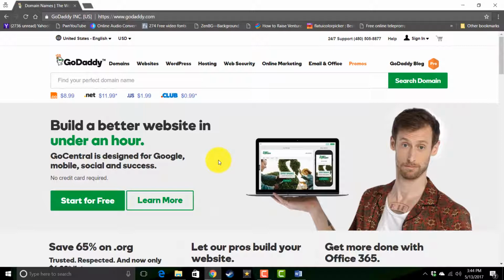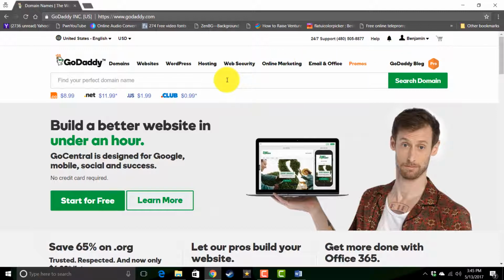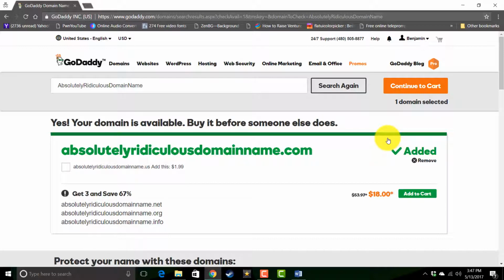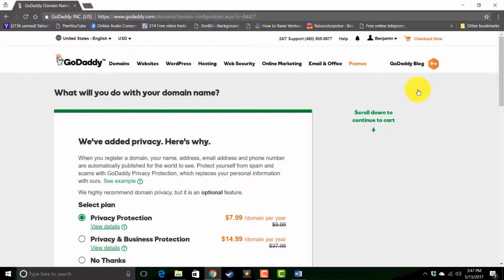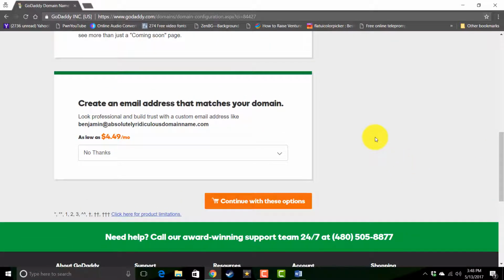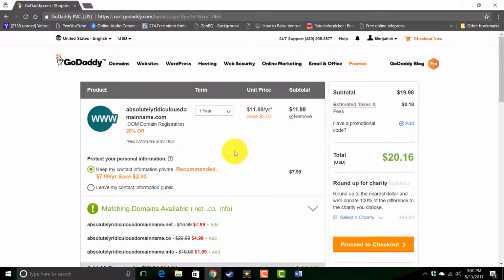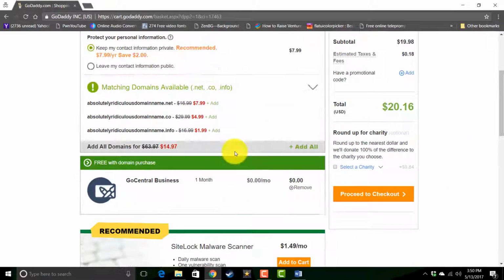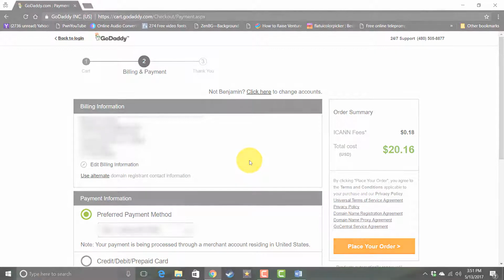How to Register a Domain Name with Godaddy - How Websites Work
This quick video tutorial walks you through the process of registering a domain name with Godaddy.

While we see websites all the time, if you are going to start to work with them or build them, it's important to know the fundamental components that make them up.  This tutorial will start to introduce you to those basic components.

Visit the rest of the UnleashU tutorials in the series:

What is a Website? - How Websites Work

What is a Domain Name? - How Websites Work

(You are Here - Visit the link for additional resources)
How to Set Up a Domain Name

What is Web Hosting? - How Websites Work

How to Connect Your Domain Name to Your Web Host

What is CPanel? - A Cpanel Tutorial

What is WordPress? A WordPress Tutorial

UnleashU - Your Full Potential Deserves This
Tutorials and Resources for Bringing Your Ideas to Life